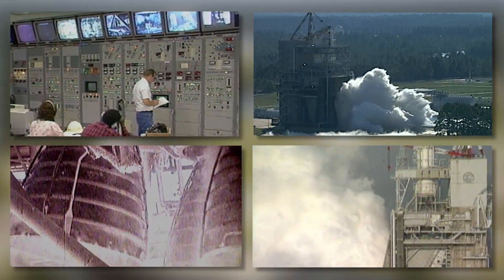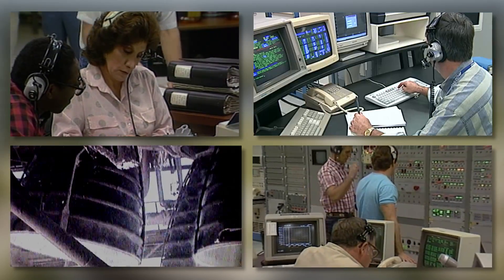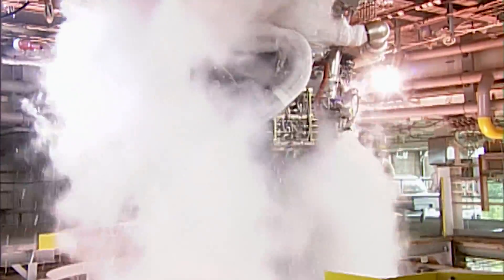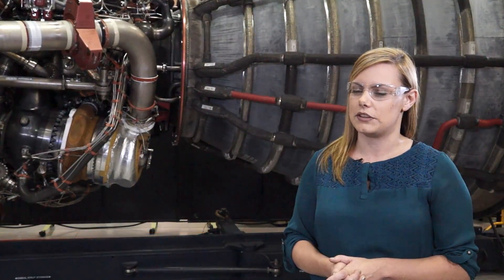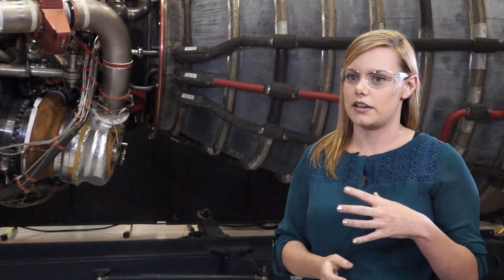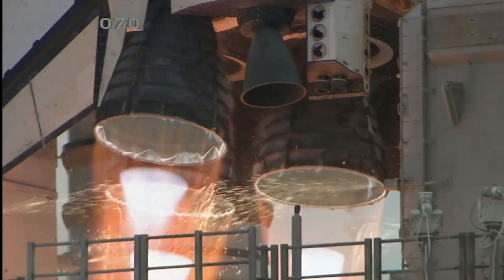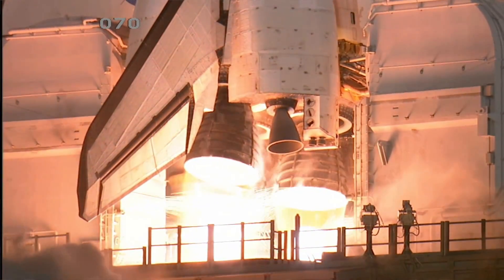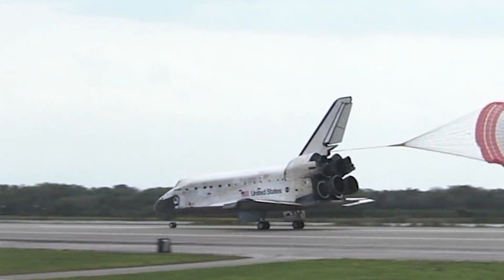RS-25 - The Ferrari of Rocket Engines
The RS-25 engine for NASA’s new rocket, the Space Launch System, is one of the most complex and efficient rocket engines in the world. Four RS-25 engines and two, five-segment solid rocket boosters will power the SLS on deep space missions, including to an asteroid and ultimately to Mars. The RS-25 has been modified for SLS specifications, including a higher thrust level, and is being tested at NASA’s Stennis Space Center near Bay St. Louis, Mississippi.